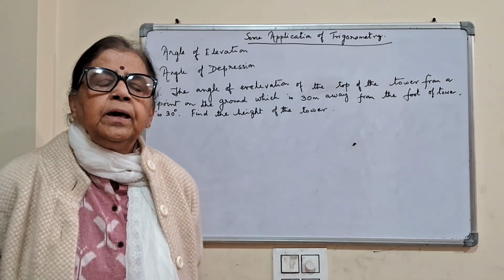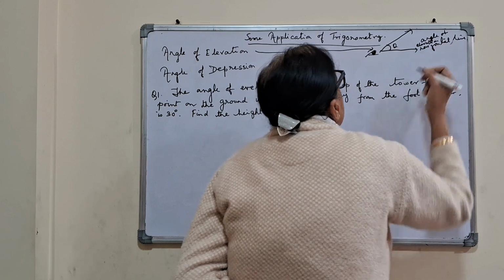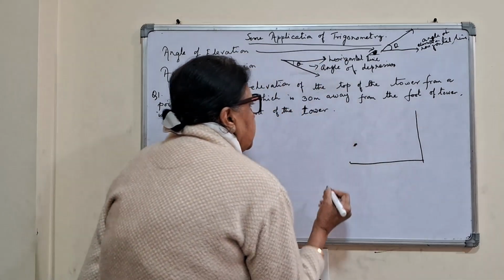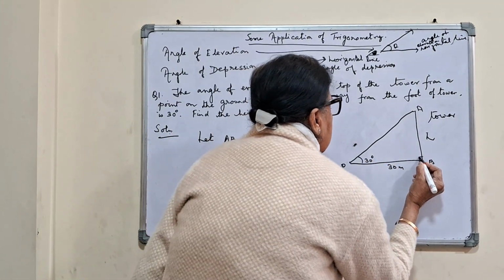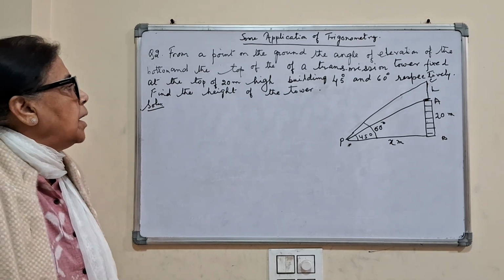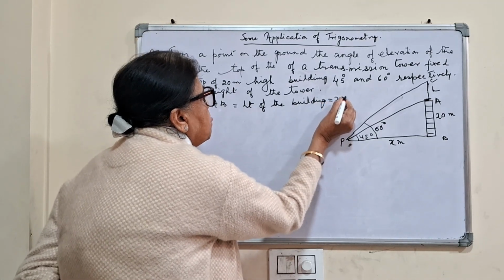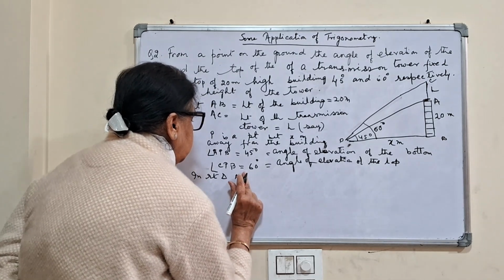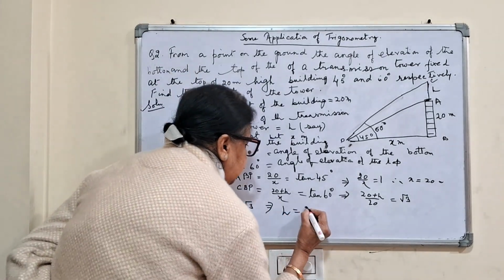Some Applications of Trigonometry 1/5. CLASS 10 CBSE.